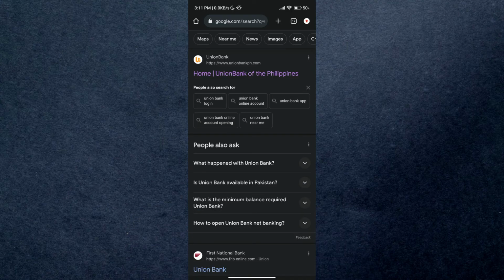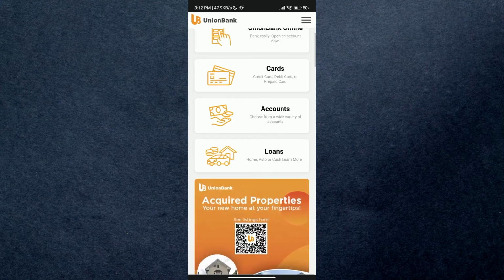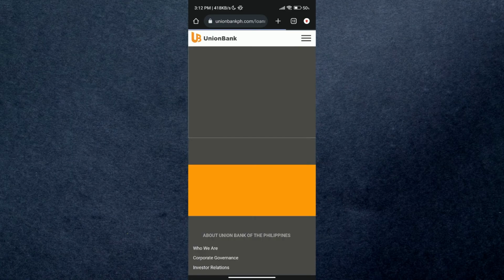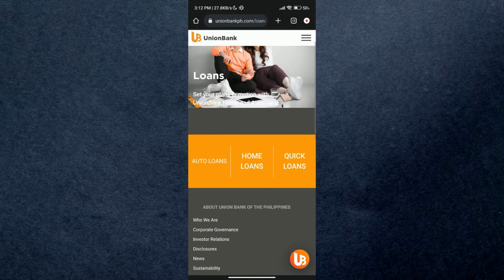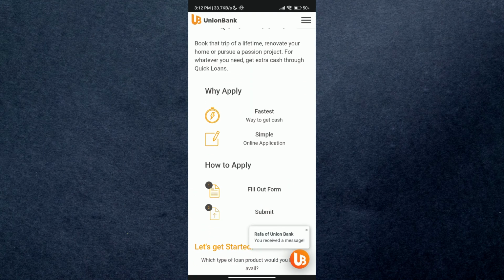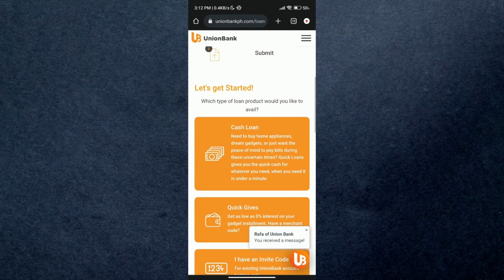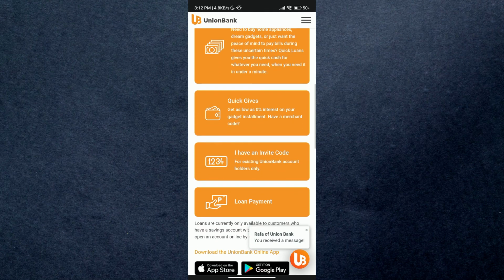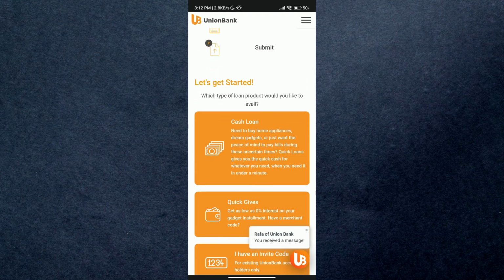How To Apply For Quick Loan On Union Bank (2025)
In this video I'll show you how to apply quick loan in union bank 2025. The method is very simple and clearly described in the video. Follow all of the steps and see how to apply quick cash loan in union bank.